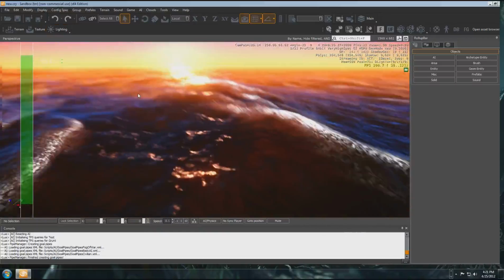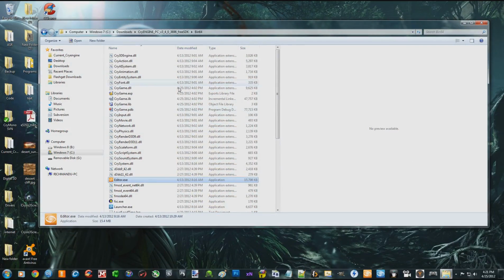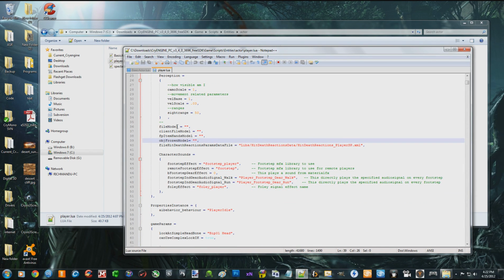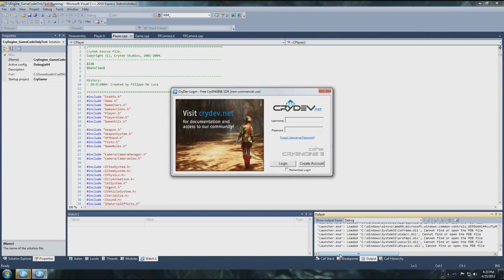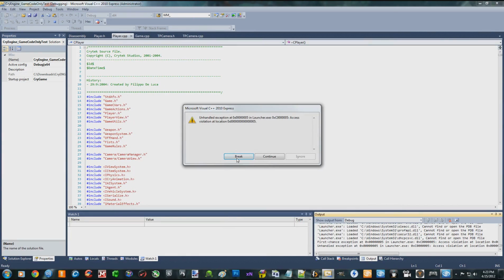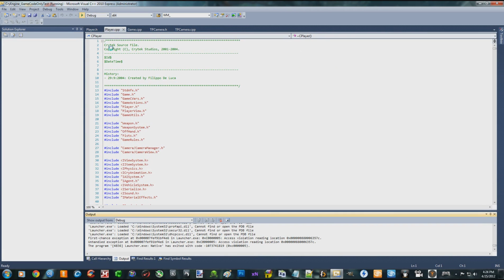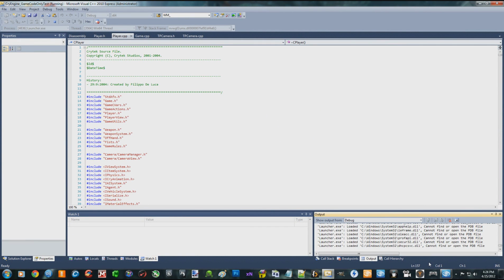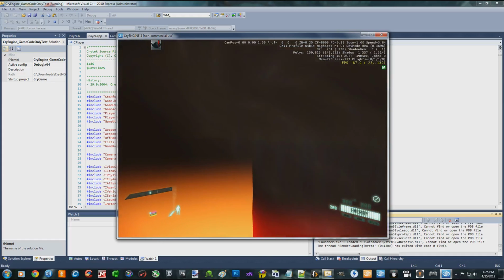How to create a RTS game from start to finish in Cryengine 3 sdk Tutorial Part 7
Software needed: Visual Studio c++ 2010 Express, Cryengine 3 SDK ver. 3.4.0.

Tutorial Type: Sandbox editor plus LUA

Major Topic: Disabling the default player for your RTS Game

I Will show you how to disable the default player for your RTS game.
PLEASE COMMENT and RATE,GOOD or BAD so i know how i did. Remember all of my tutorials will be HD so if its not, just wait before watching, youtube takes a while to post the HD version.